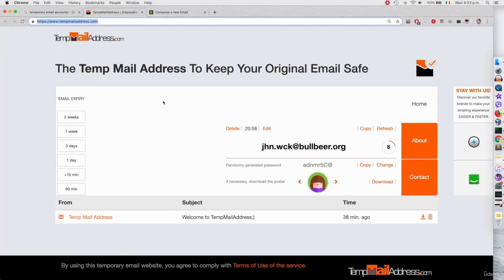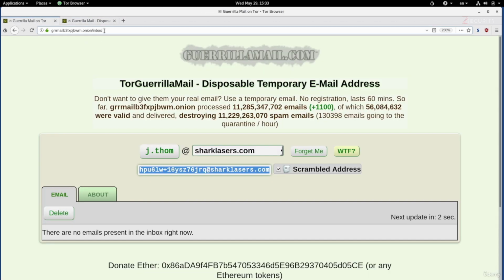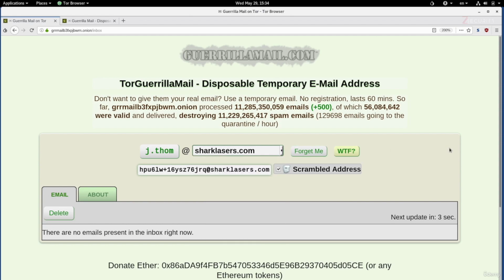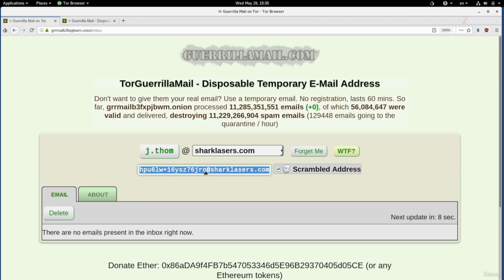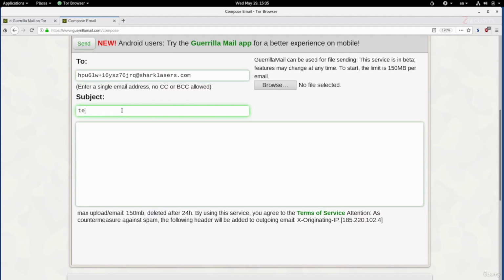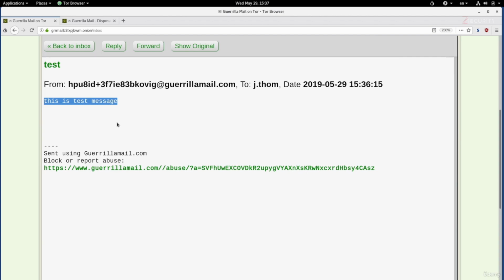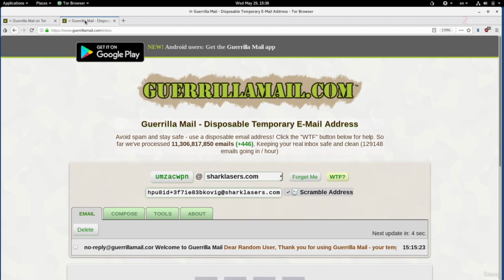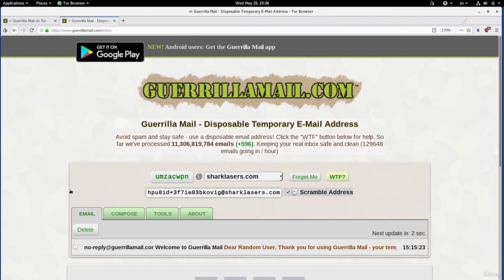34."Using Temporary Email Accounts for Darknet Activities: A Guide with Tor Browser"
Discover how to use temporary email accounts for secure communication on the darknet in this comprehensive guide. Learn about the benefits, limitations, and practical applications of temporary emails, including examples like Guerrilla Mail. We'll cover both clear net and .onion versions, providing tips for maintaining anonymity and security.